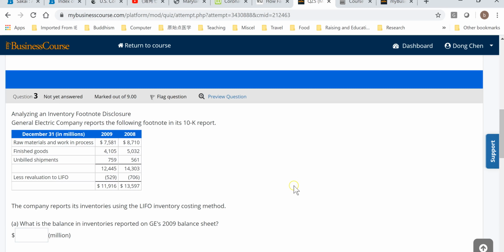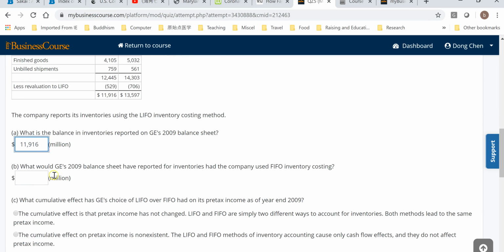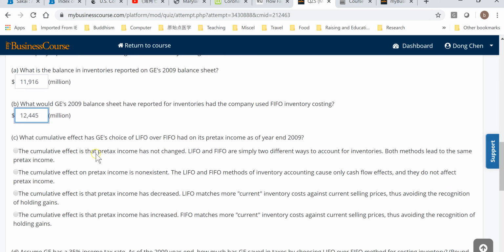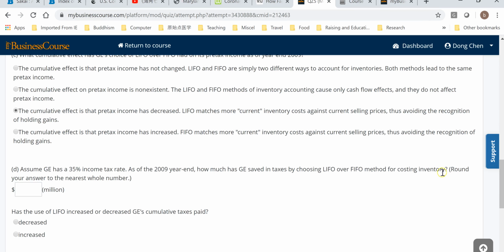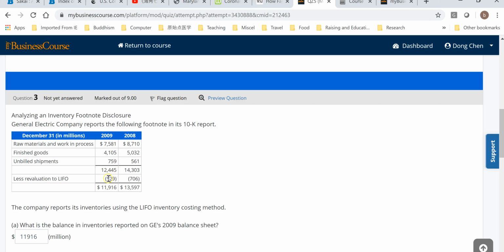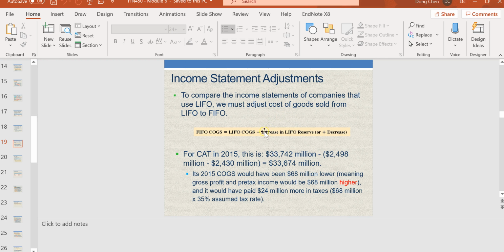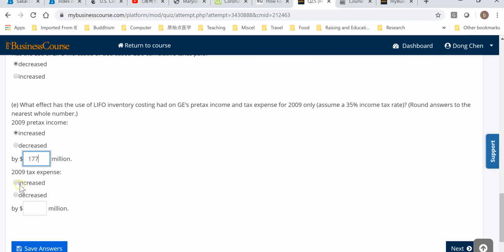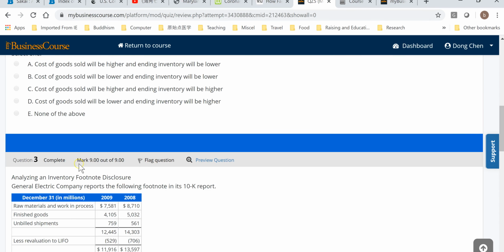FIN 450 - QZ5, Q3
This example illustrates how to adjust the financial statements from Last-In-First-Out (LIFO) to First-In-First-Out (FIFO).